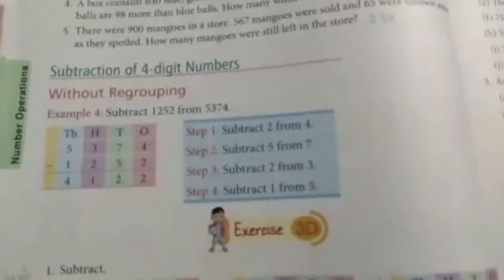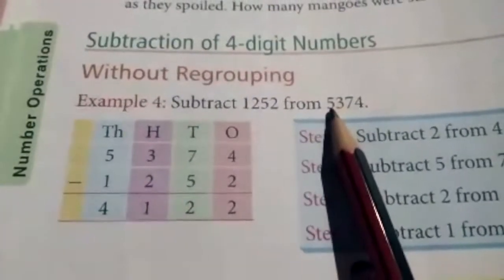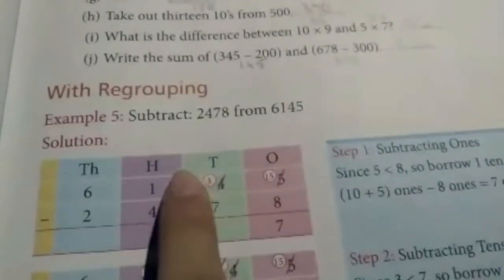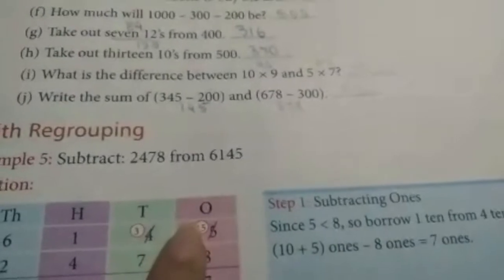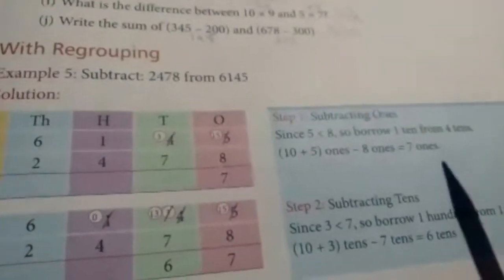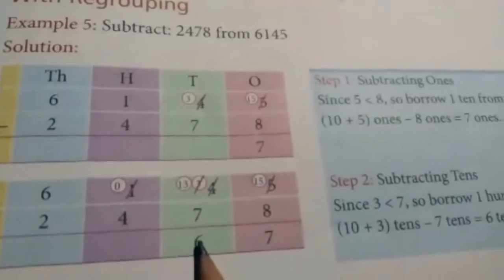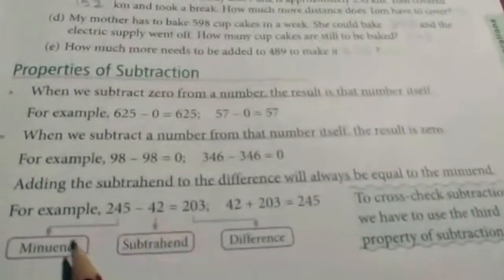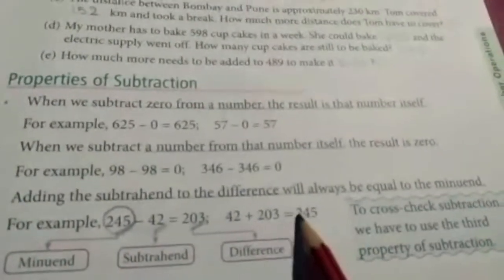Mathematics Subtraction: Part 2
#28 Video on chapter Subtraction: Part 2, Mathematics